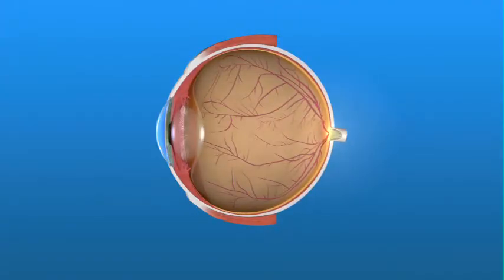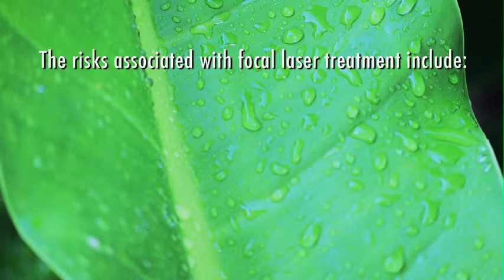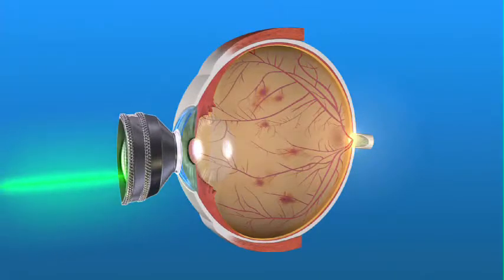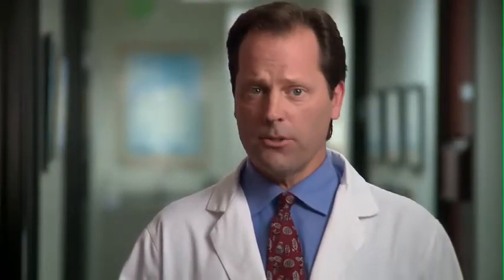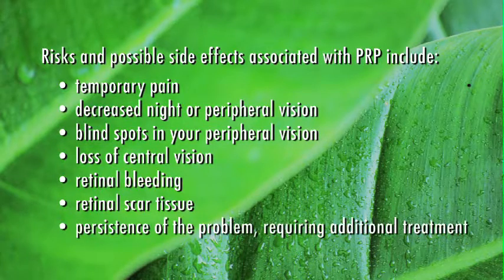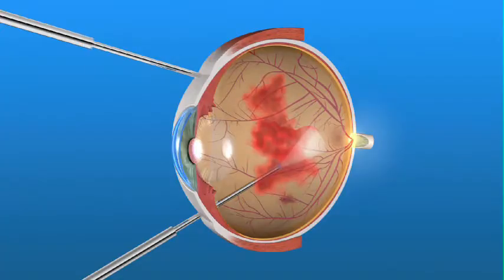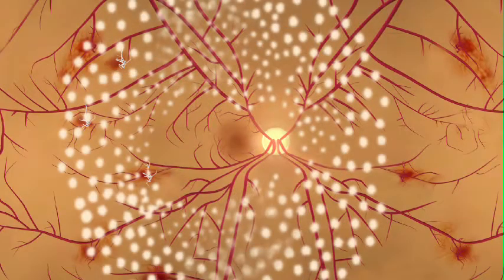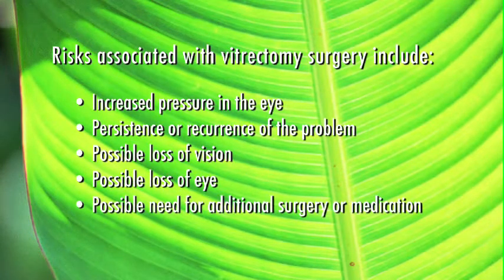Surgical Treatment of Diabetic Retinopathy AAO Presentation